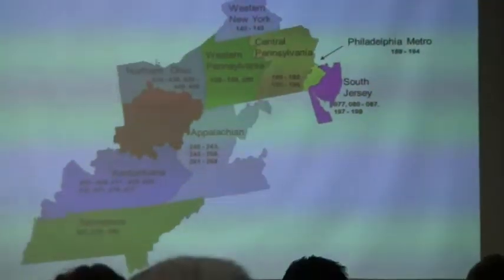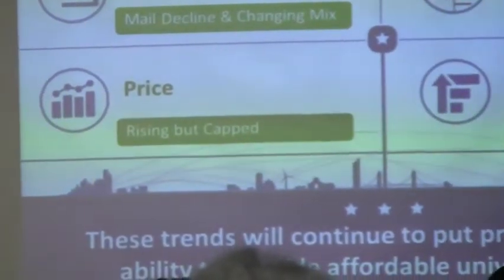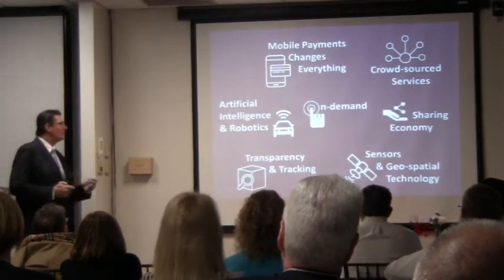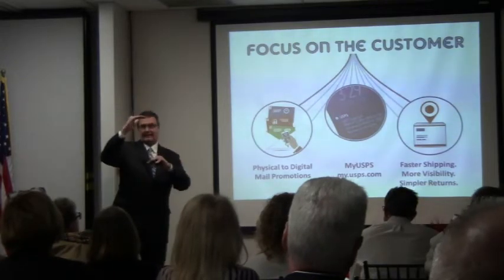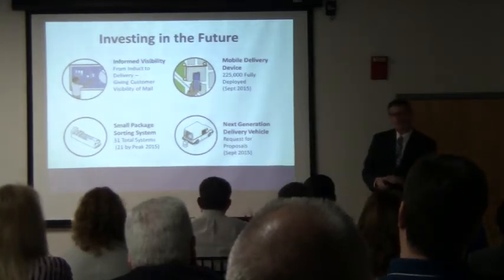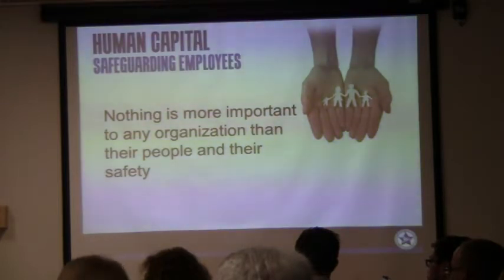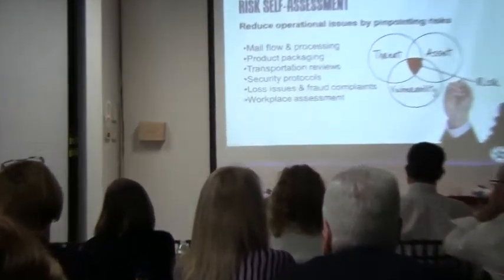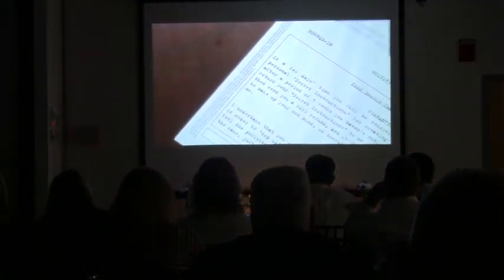South Jersey Postal Customer Council April 7, 2016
KEYNOTE SPEAKER: James (Jim) P. Cochrane,
Chief Marketing and Sales Officer and Executive Vice President